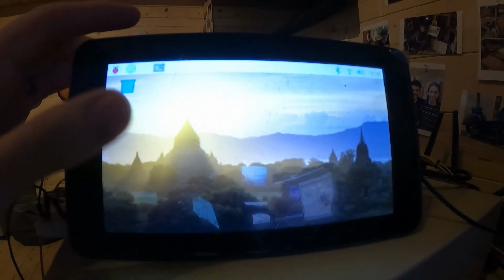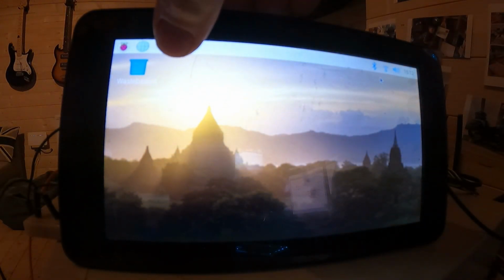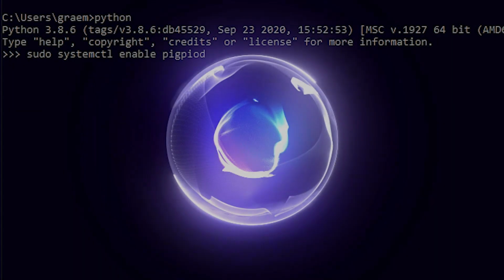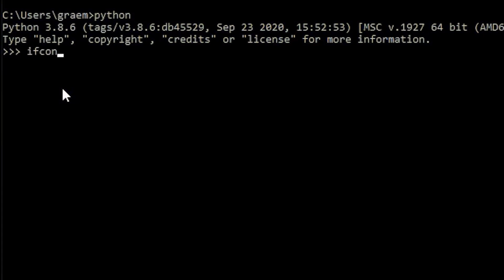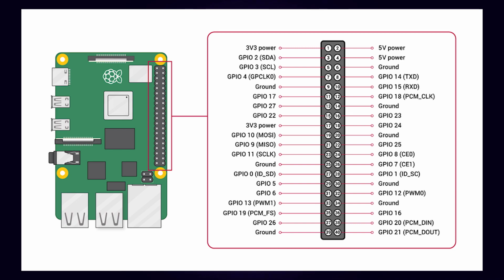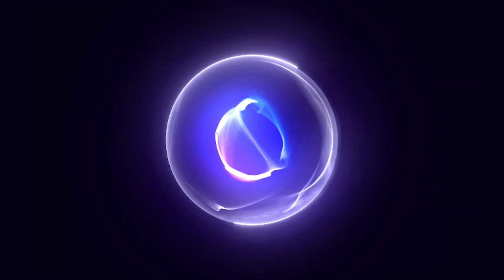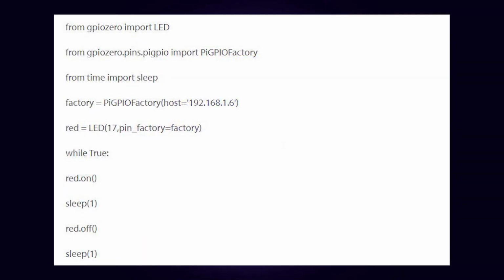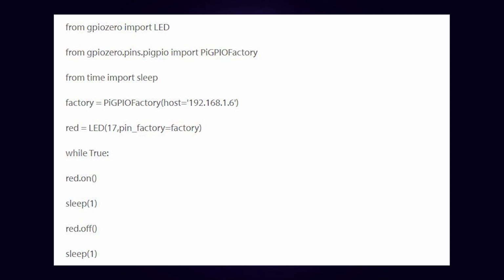Making an Iron Man Robot - Part 7 - Bringing two Playlists together - software and hardware.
In this video we bring the software and hardware video series together.  We bring Jarvis together with the full size robot build.

Using a Raspberry Pi, LED's, Servos to control the robot from a remote computer using an IP address.